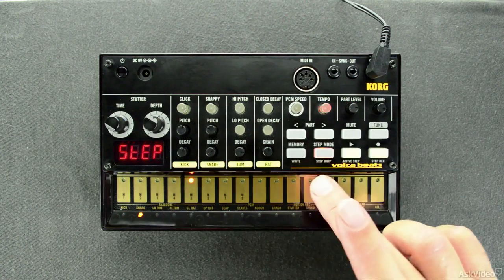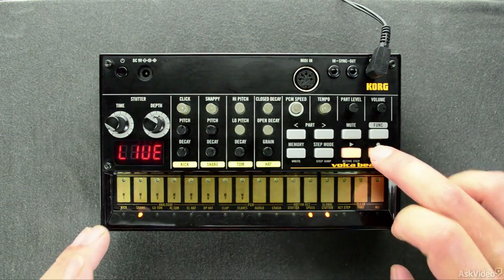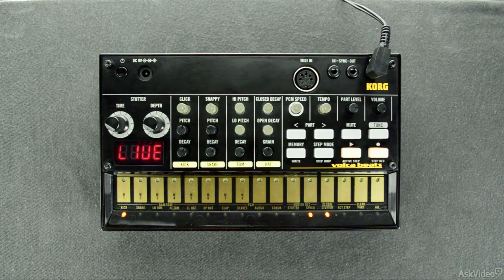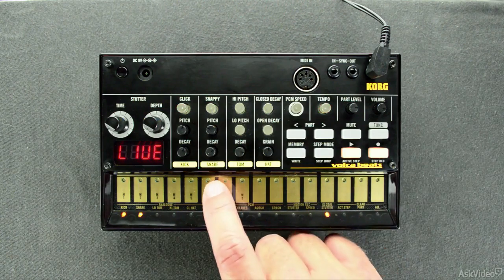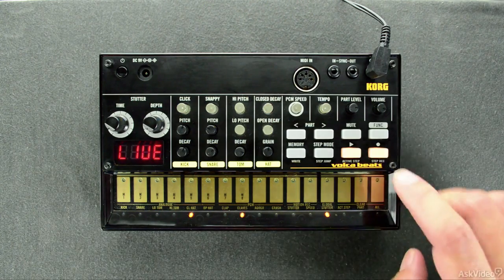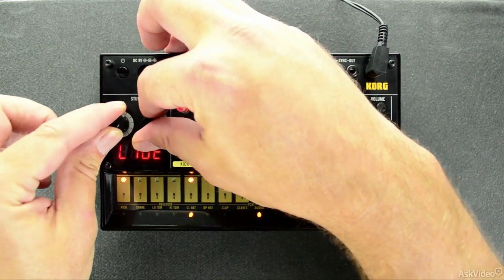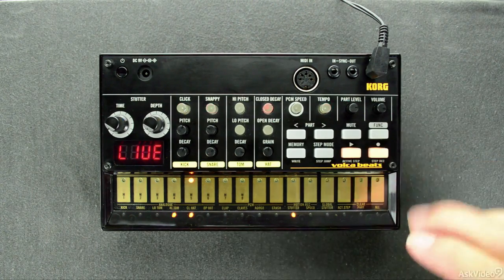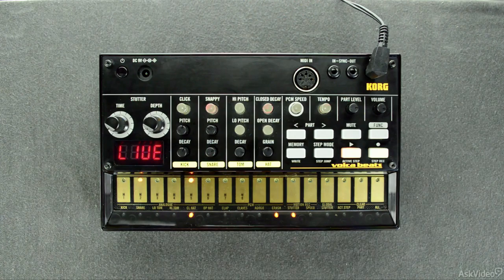volca 101: volca beats Explored - 1. Introduction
volca 101: volca beats Explored by G.W. Childs IV
Video 1 of 20 for volca 101: volca beats Explored

Analog beat-making is where its at and Korg jam-packs tons of beat-making fun into their hardware rhythm machine: volca beats. This course takes you through all of the volca beats controls, signal flow and touch interface so that youll be able to quickly perform, record and modify your volca-induced rhythmic inspirations!

Before you can get the most out of this machine you've got to learn the basics. G.W. starts this course with a section introducing you to the volca beats interface, the ins and outs and how to hook everything up. From there, youre plunged, fingers-first, into the drum sounds. You then learn cool performance techniques and how to record your inspirations either live or in step-record mode. But no performance is perfect, so G.W. takes you through the editing process where you modify and add cool stutter FX to your patterns.

In the final section of this course you are introduced to both MIDI and CV and learn how to integrate volca beats with all the other cool instruments in your live performance rig. As you complete this course you'll be well on your way to getting the most out of your volca beats!